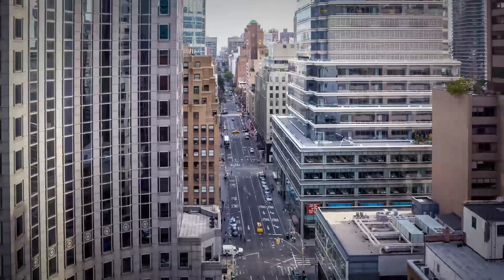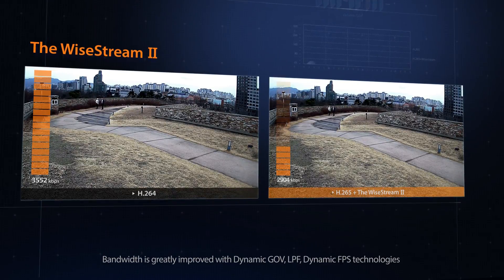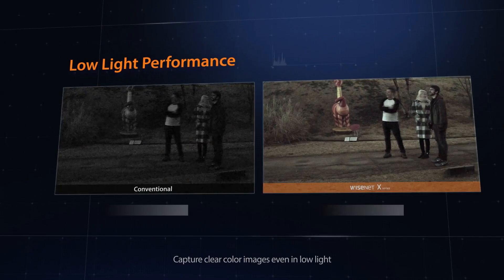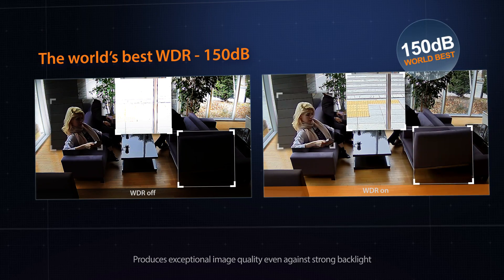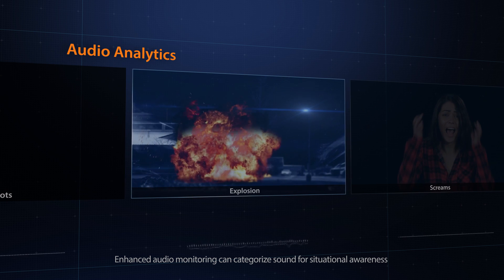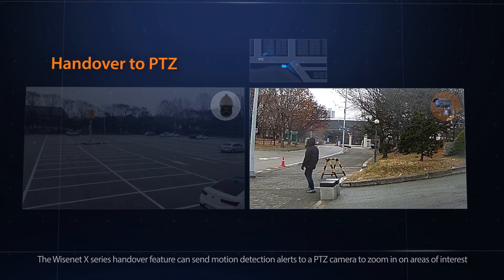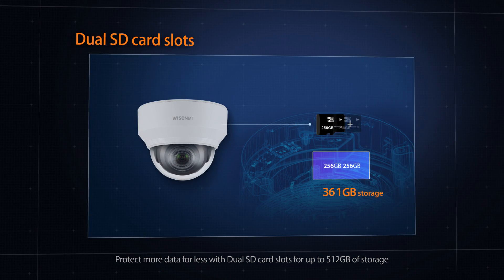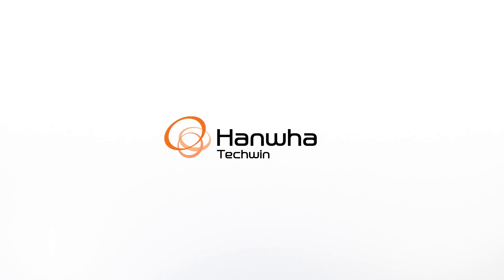Wisenet X Series Introduction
Hanwha Techwin Wisenet X series introduction.

Wisenet X series are powered by Wisenet 5 a high-performing chipset built with Hanwha Techwin's core technologies in image processing and network transmission.